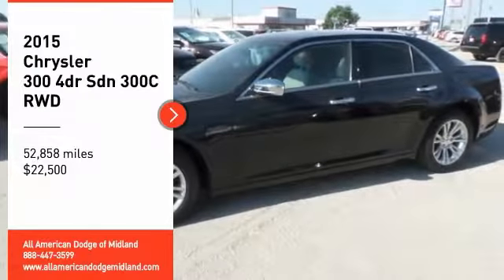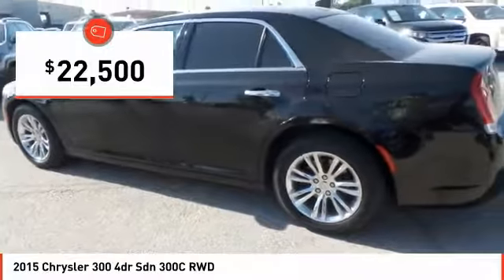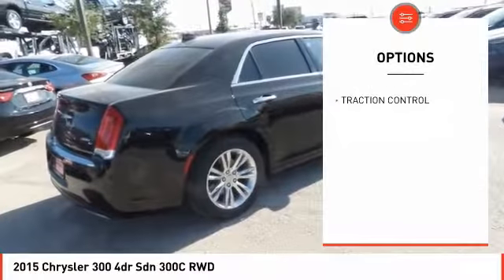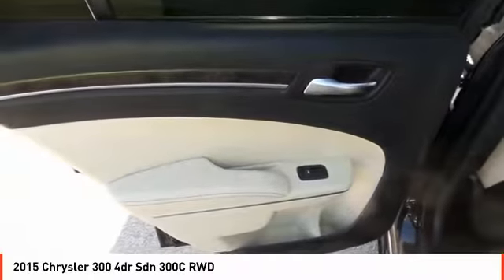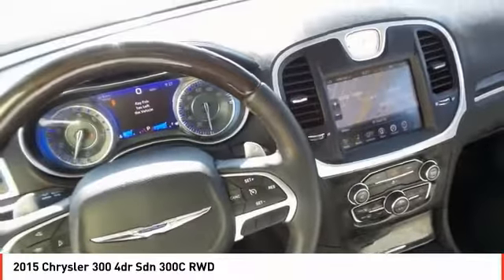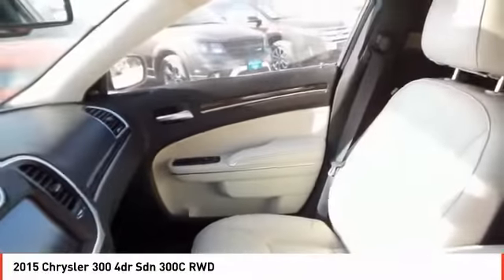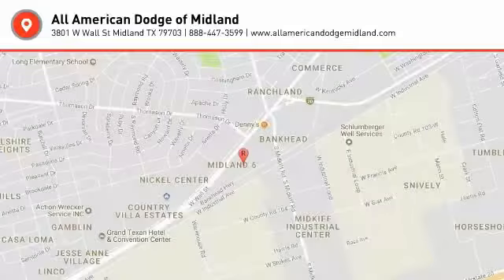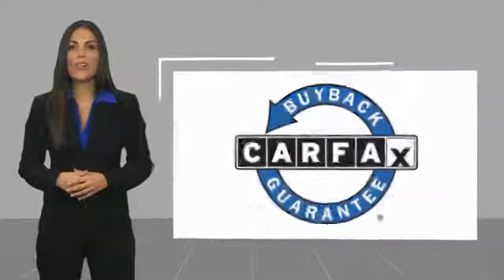2015 Chrysler 300 Midland TX FH921542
2015 Chrysler 300 4dr Sdn 300C RWD

Heated/Cooled Leather Seats, Navigation, Moonroof, Satellite Radio, Premium Sound System, Bluetooth, iPod/MP3 Input, ENGINE: 5.7L V8 HEMI MDS VVT, TRANSMISSION: 8-SPEED AUTOMATIC 8HP70... Aluminum Wheels, Back-Up Camera AND MORE! KEY FEATURES INCLUDE Leather Seats, Navigation, Heated Driver Seat, Heated Rear Seat, Cooled Driver Seat, Back-Up Camera, Premium Sound System, Satellite Radio, iPod/MP3 Input, Bluetooth, Dual Moonroof, Aluminum Wheels, Remote Engine Start, Dual Zone A/C, Heated Seats MP3 Player, Keyless Entry, Remote Trunk Release, Child Safety Locks, Steering Wheel Controls. OPTION PACKAGES ENGINE: 5.7L V8 HEMI MDS VVT 220MM Rear Axle, 160 MPH Primary Speedometer, GVWR: 5,350 lbs, Anti-Lock 4-Wheel Disc Performance Brakes, Sport Mode 2, Steering Wheel Mounted Shift Control, TRANSMISSION: 8-SPEED AUTOMATIC 8HP70. EXPERTS ARE SAYING Edmunds.com's review says The adjustability of the driver seat and tilt-and-telescoping steering wheel is particularly generous, while the rear seats are both spacious and supportive.. BUY FROM AN AWARD WINNING DEALER All American Chrysler Jeep Dodge of Midland provides the residents of Midland, TX and surrounding areas with up to date inventories of new and pre-owned Chrysler, Dodge and Jeep vehicles. But that isn't all you'll find! Our responsive staff can help you with financial matters, service your car, order OEM auto parts and more! We have the knowledge and experience to ensure you quality service. Come visit us today at 3801 W Wall St or call us. Plus TT&L and fees. Price contains all applicable dealer incentives and non-limited factory rebates. You may qualify for additional rebates; see dealer for details.